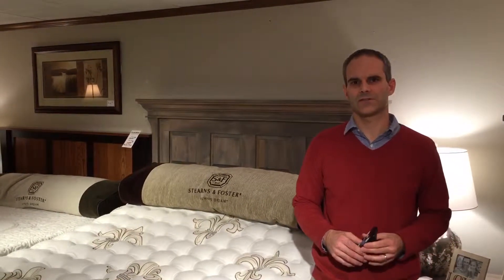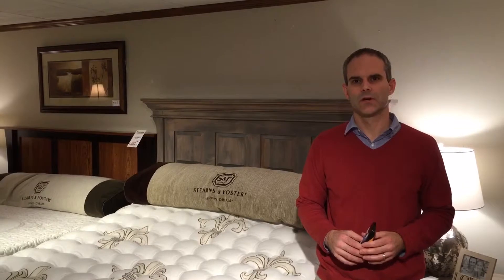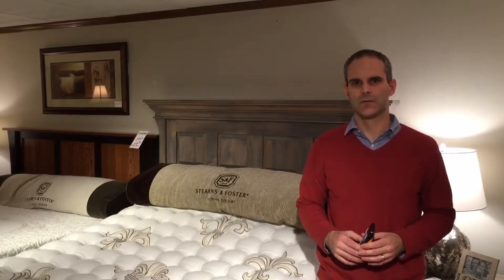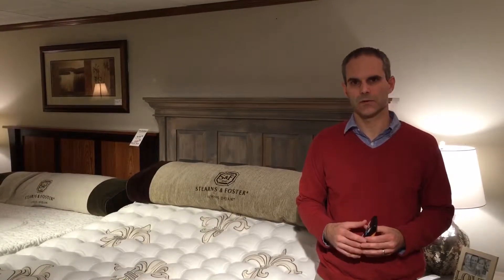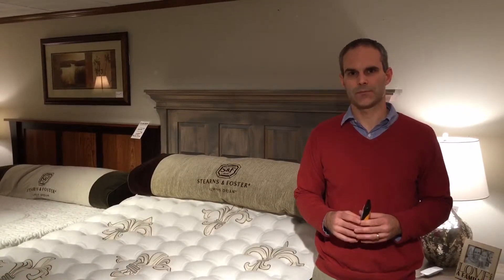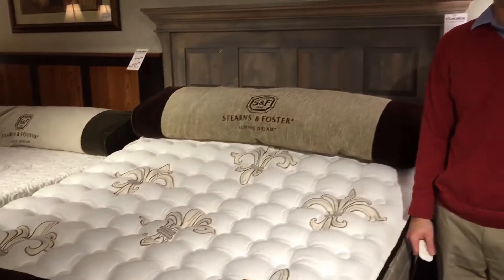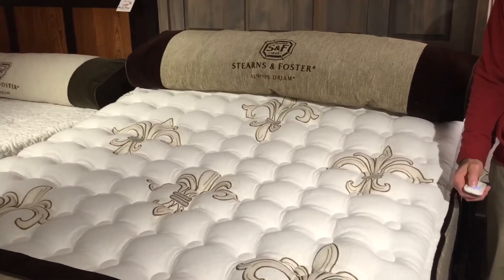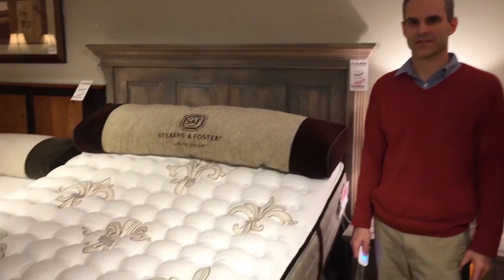Clauser Furniture Bed Series